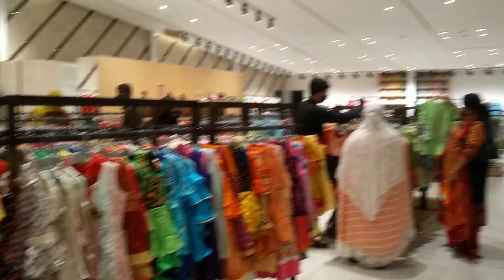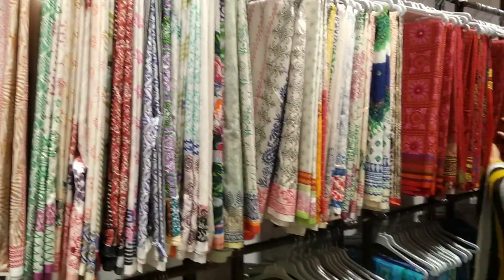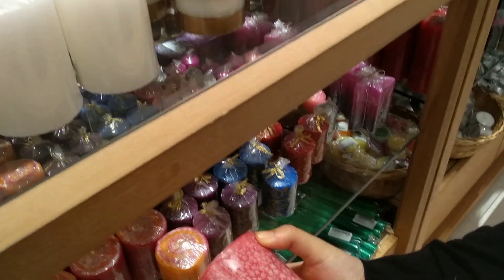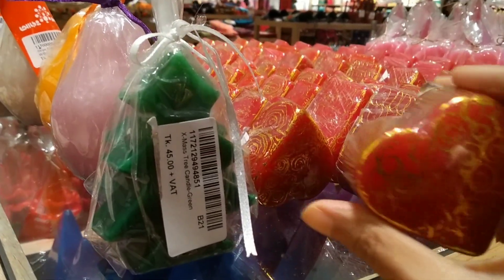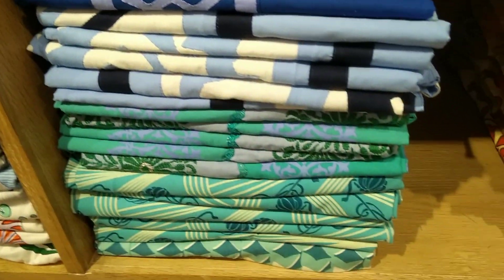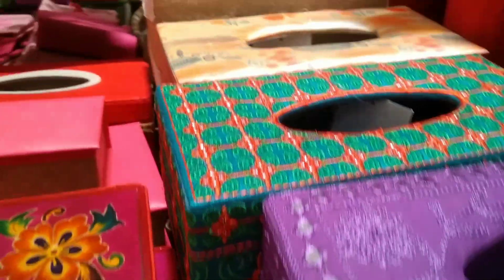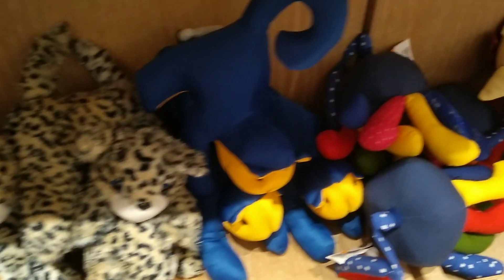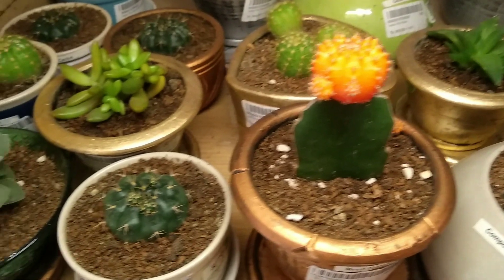গুলশান আড়ংয়ে কি কি collection আছে | Aarong Shopping Vlog | Farzana Nova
আজকে আমি আপনাদের সাথে গুলশান আড়ংয়ে কি কি কালেকশন আছে তা দেখাবো। এটা আমার প্রথম shopping vlog। আশা করি ভিডিওটি আপনাদের ভালো লাগবে।